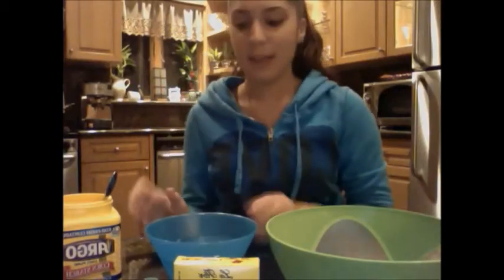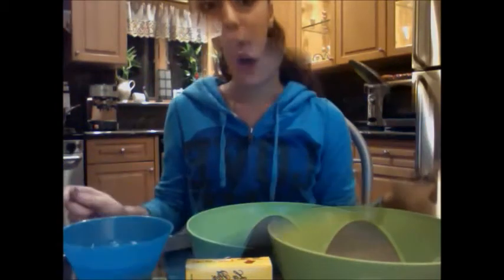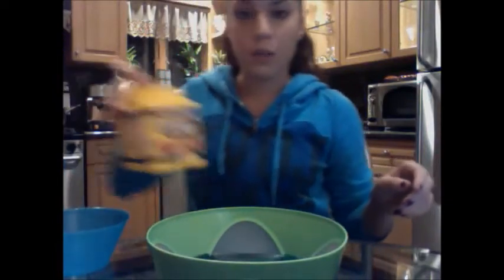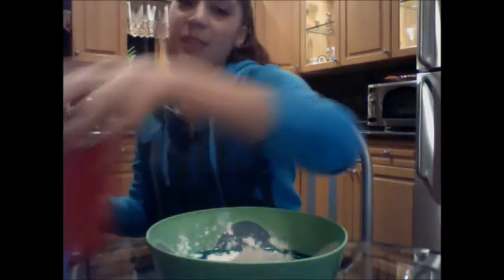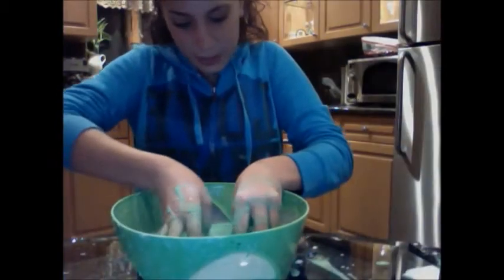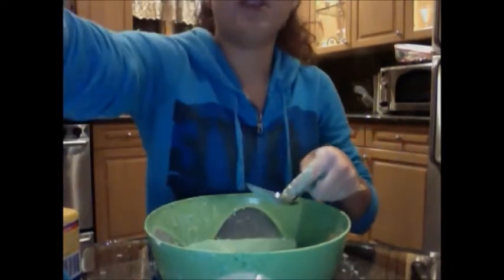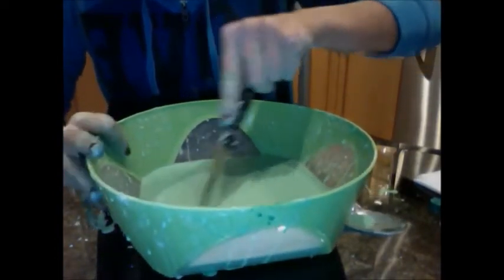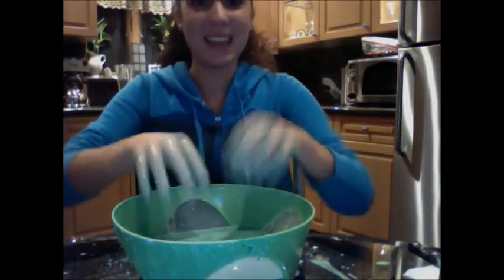Oobleck movie project ED 3000